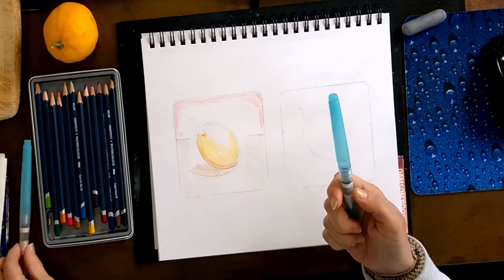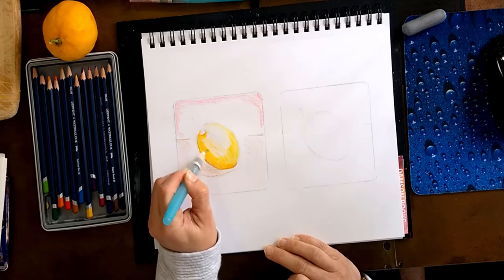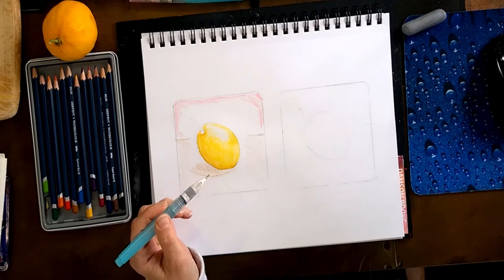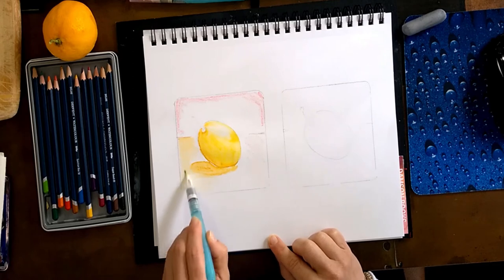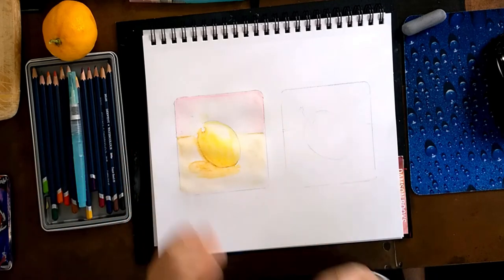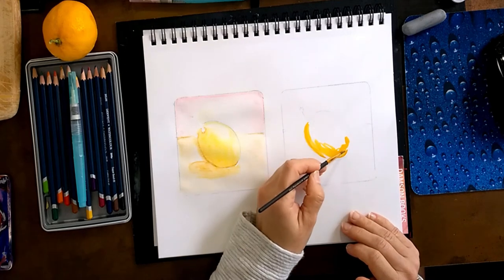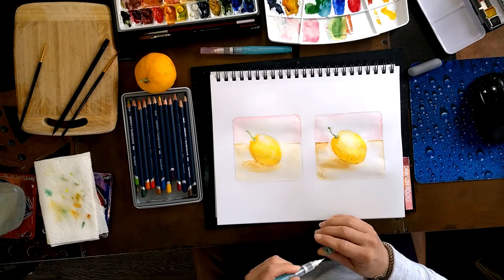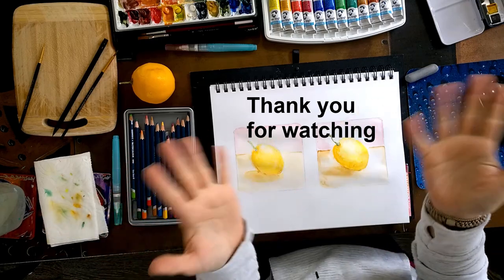Watercolor paint and watercolor pencil paint a lemon. Plus and minus.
Watercolor lemon with pencil and paint.
What do you think is your favorite?